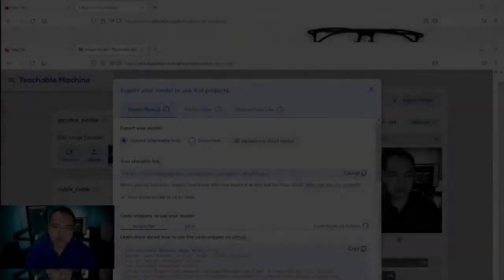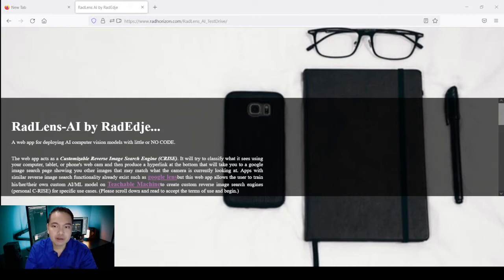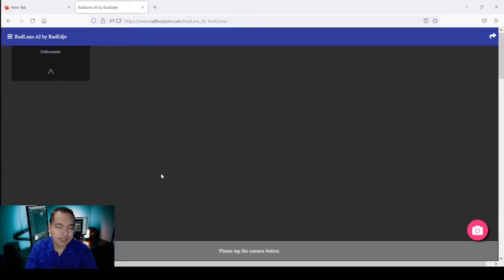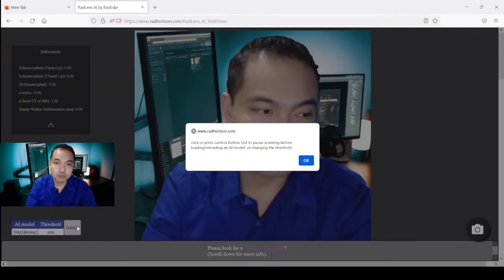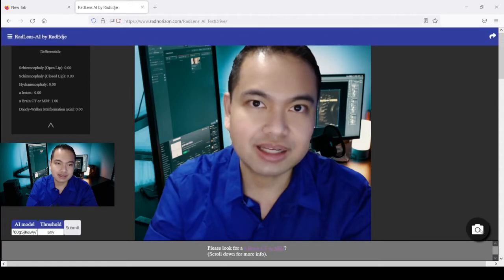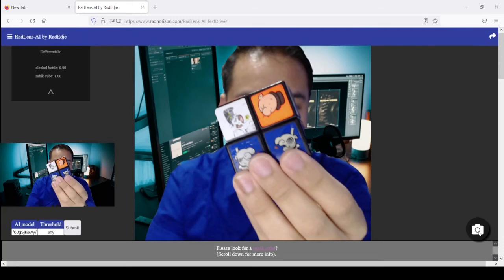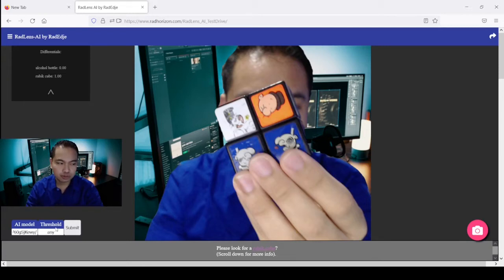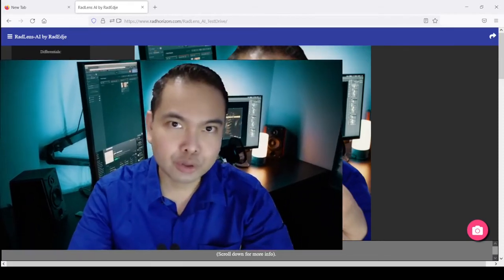RadLens AI Train, Deploy, and Share your own AI model from teachable machine using RadLens-AI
Part 2 of my series on one of the easiest ways to Train, Deploy, and share your own custom AI model.

Here I take the original model I trained using teachable   machine
and use a link from the teachable machine website, that I then paste that into my own RadLens-AI web app so it can run with the new model.

Link to the RadLens-AI web app I'm working on that's featured in the  video